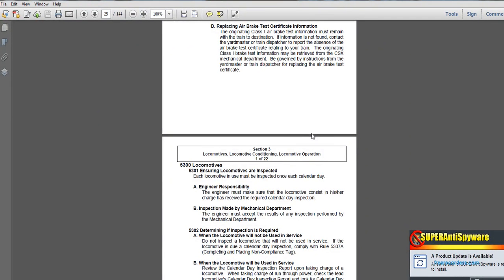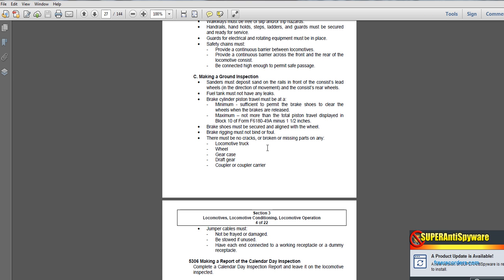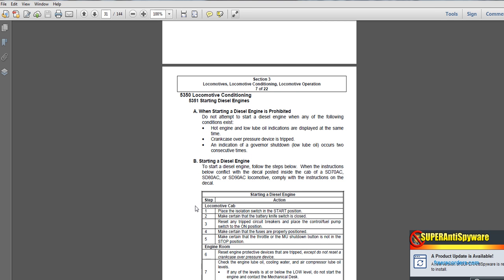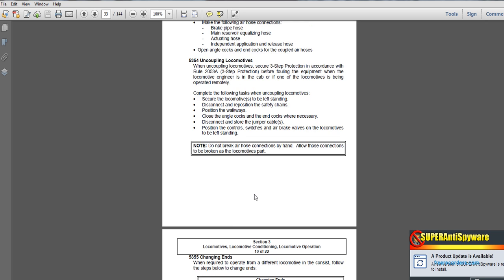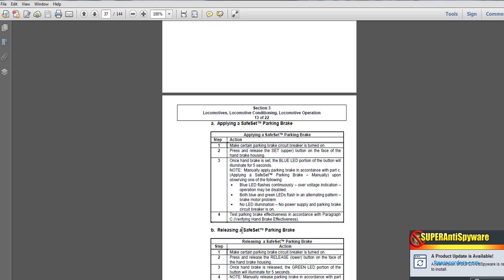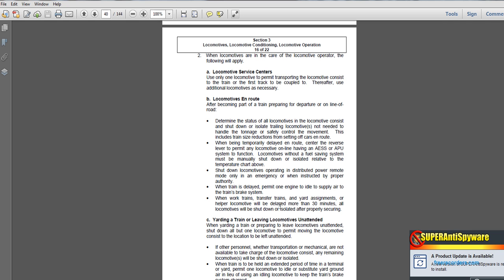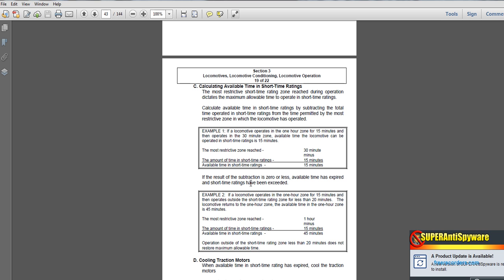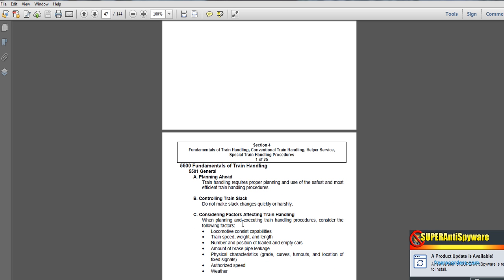CSX AIR EQUIP HANDLE3